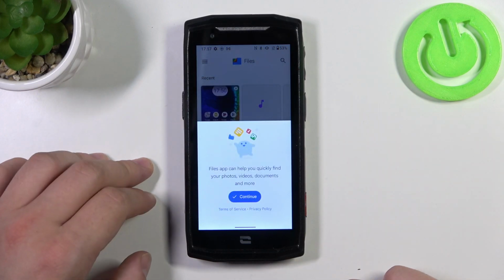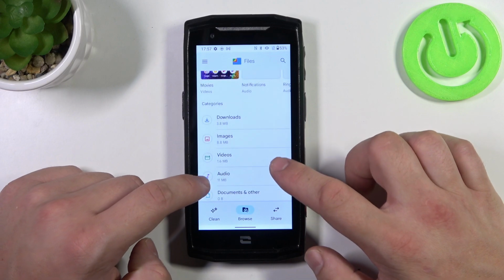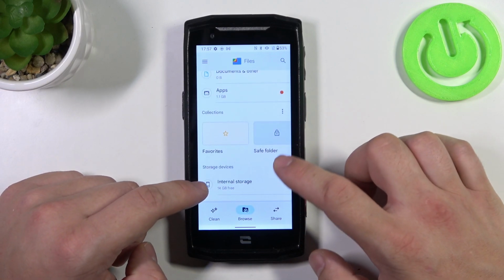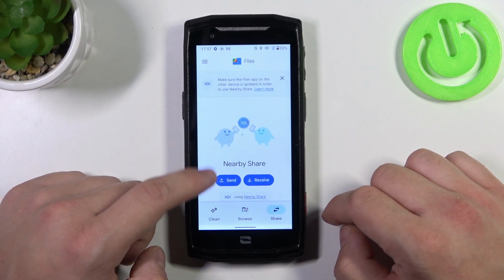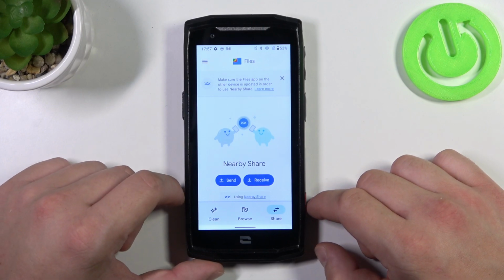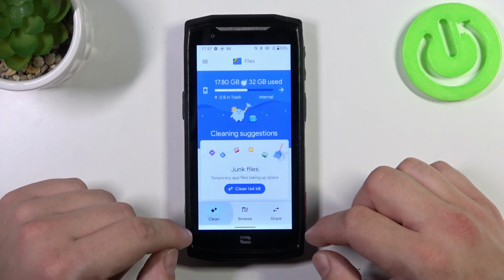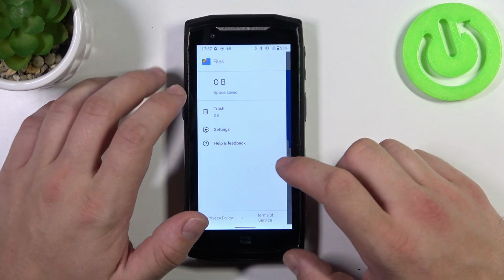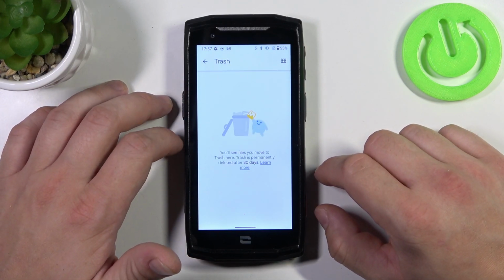How to Access & Use the File Manager on CROSSCALL Core M5 - File Explorer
Navigate your CROSSCALL Core M5 like a pro! In this tutorial, we'll show you how to easily find and use the file explorer on your device, allowing you to manage your files and documents with ease. Watch now to make the most of your Core M5's file management capabilities.

How to find the file manager on CROSSCALL Core M5? How to access the file explorer on CROSSCALL Core M5? How to manage files on CROSSCALL Core M5?